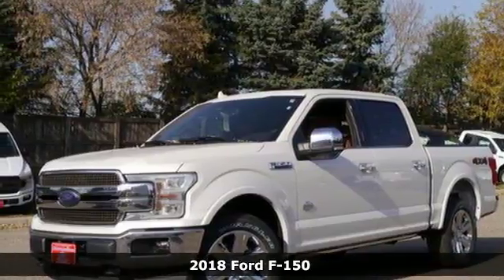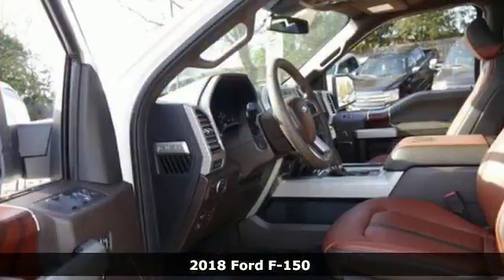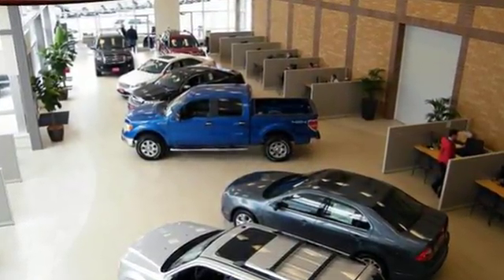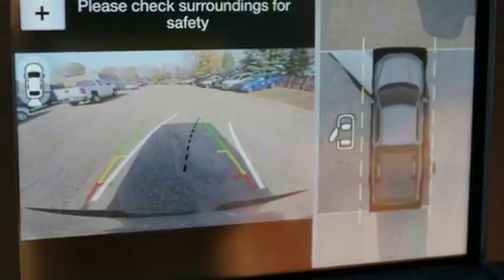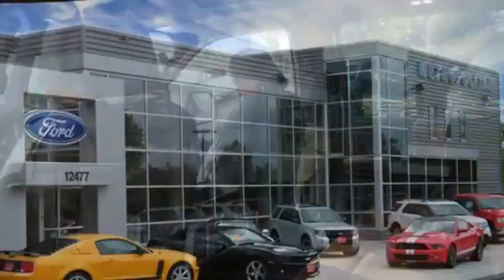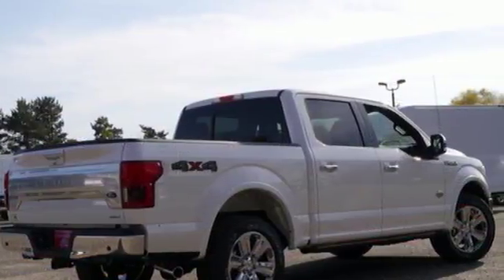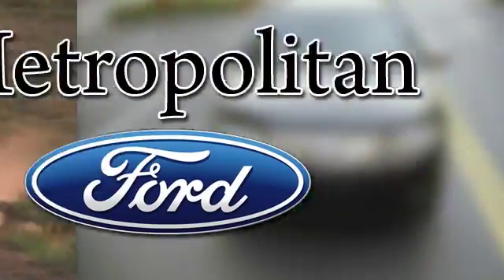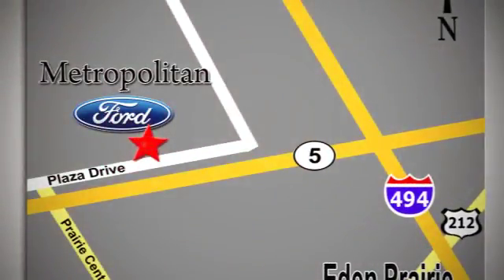New 2018 Ford F-150 Minneapolis MN Eden Prairie, MN #186692 - SOLD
Year: 2018
Make: Ford
Model: F-150
Trim: King Ranch 4WD SuperCrew 5.5' Box
Engine: 3.5 L V6 Cyl.
Transmission: Automatic
Color: WHITE PLATINUM
Interior: JAVA
Stock #: 186692
VIN: 1FTEW1EG1JFA79144

Address:
12477 Plaza Drive